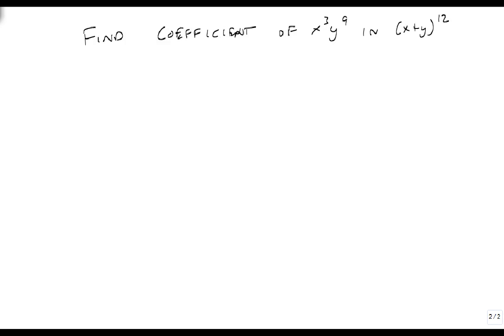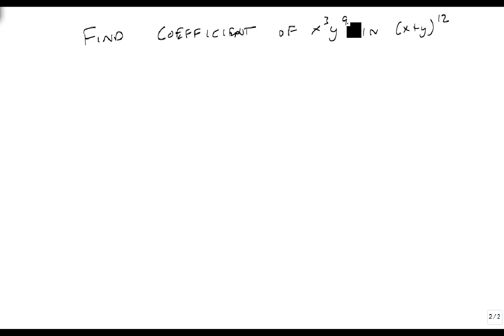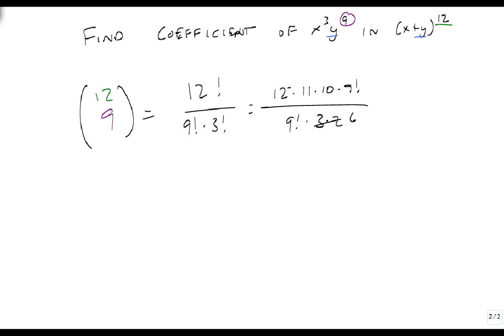Find specific binomial coefficient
This video describes how to find a specific coefficient of a specific term in a binomial expansion.